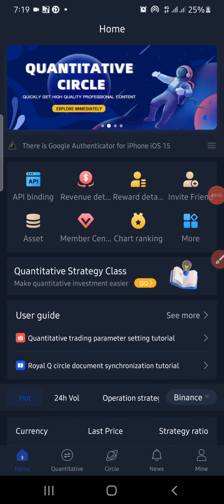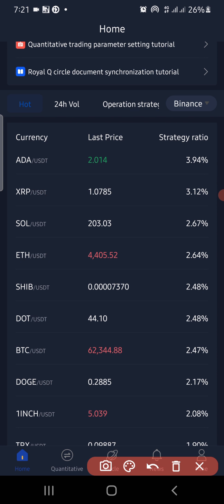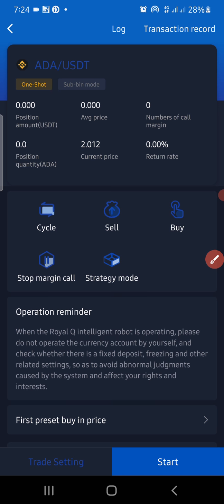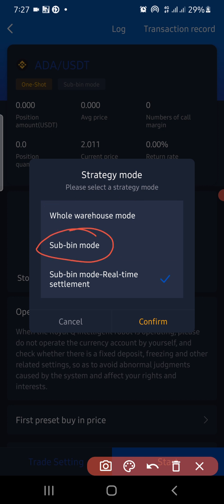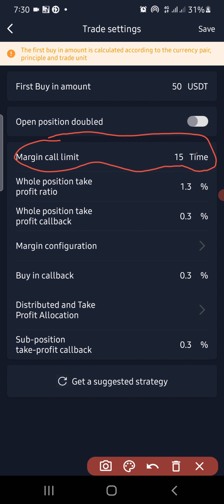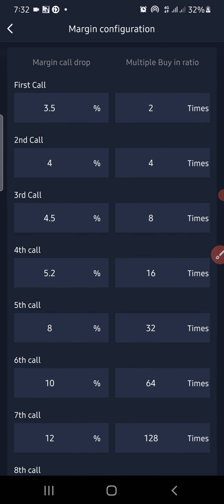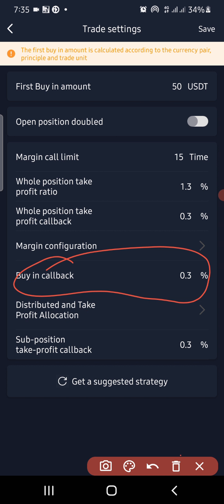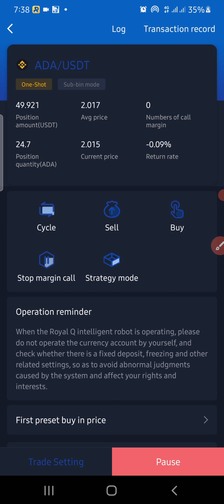Trading on Royal Q made easy - Features and Settings well explained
*INTRODUCTION TO ROYALQ*

Or you can download The Royal Q App, click on Register and when asked to put invitation code, you put the code below:

 *T82FR*

 *Step 3:* Then install Royal Q App.

Registration is free, You can register now to secure your position then activate when you are ready to start trading

1) Click on *Mine*
2) Click on *Asset*
3) Click on *Deposit*
4) Copy the USDT Wallet Address and send 120 USDT.
5) When you receive the USDT, click on *Activate* and click *Confirm*

Then I will help you to set up your trading parameters.

*BREAKDOWN OF ALL YOU NEED TO START*

1) $100 Annual Subscription for Bot.
2) $20 Fuel Fee
3) Any Trading Capital .

Total - $120 Plus any amount for trading capital